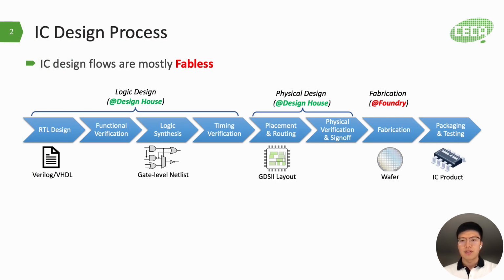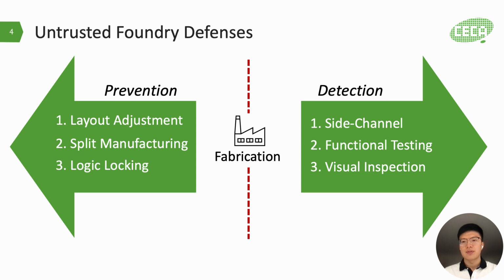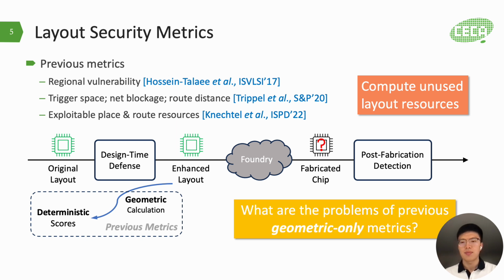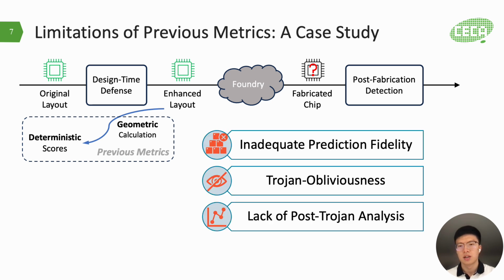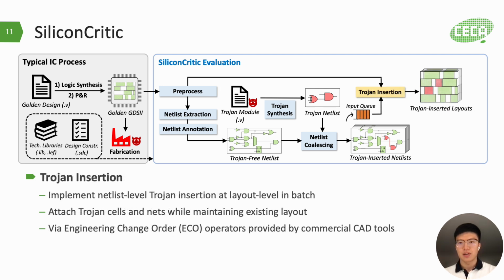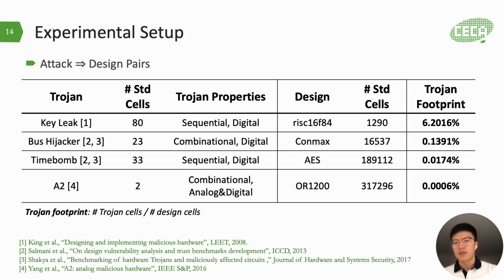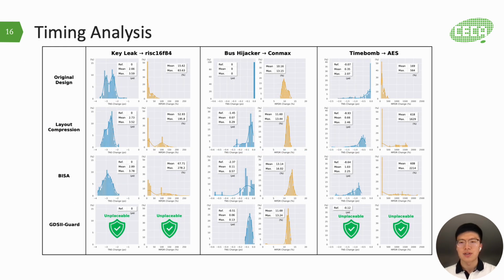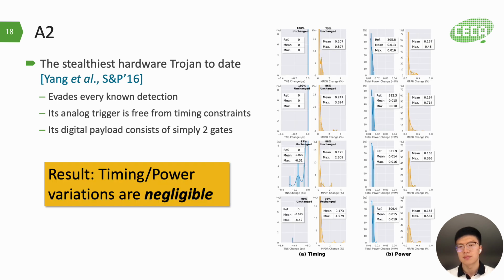SiliconCritic in IEEE S&P2024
The official video of paper "Rethinking IC Layout Vulnerability: Simulation-Based Hardware Trojan Threat Assessment with High Fidelity".